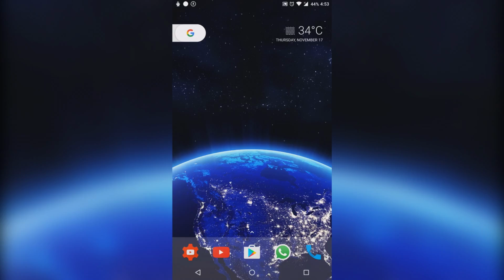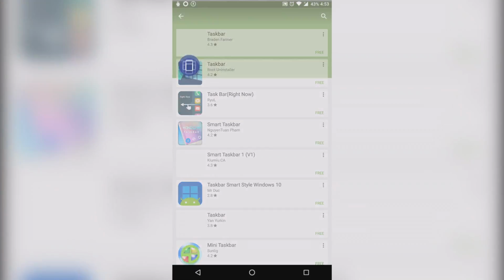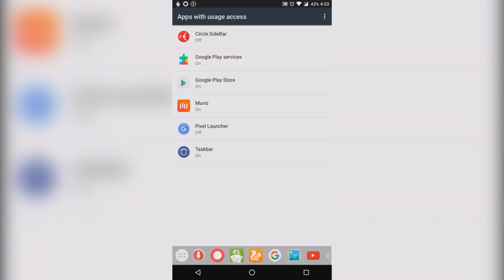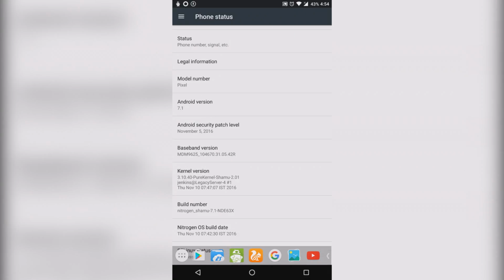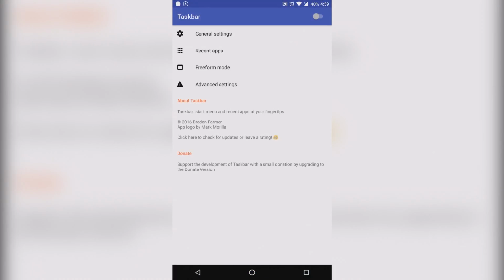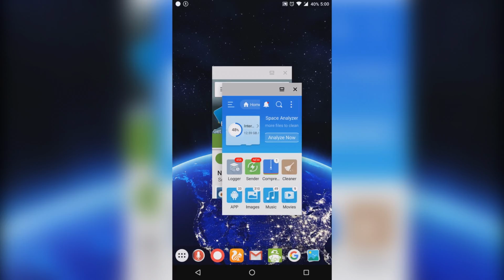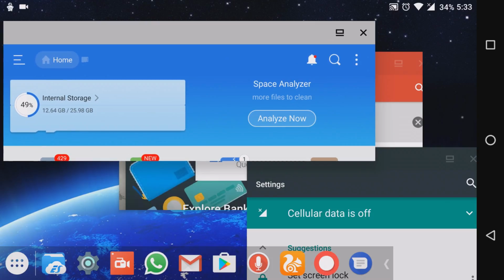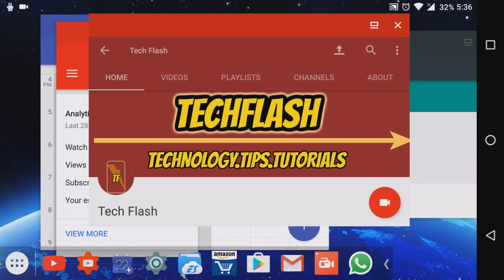How to get Desktop-Like experience on Android Phones/Tabs Android Nougat(7.*.*) only!!!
Hey Guys,MaK here with another video as well as updated channel.
This is my video about how to get desktop like multiple window feature on any android phone or tab provided it is running on Android Nougat (7.*) This will provide you to more functionality to your device to use in various ways.
APP LINK:
Taskbar: